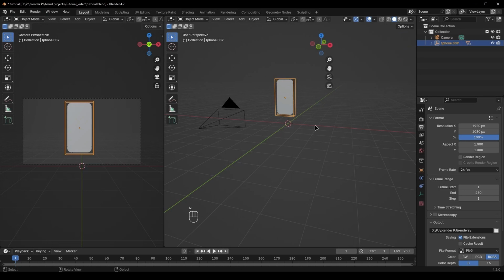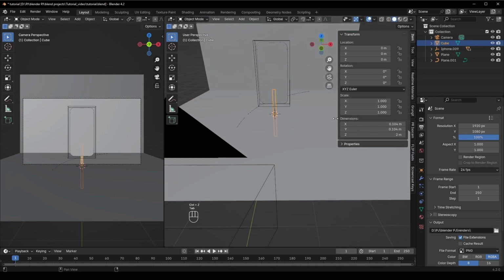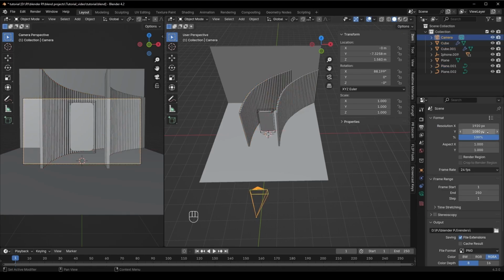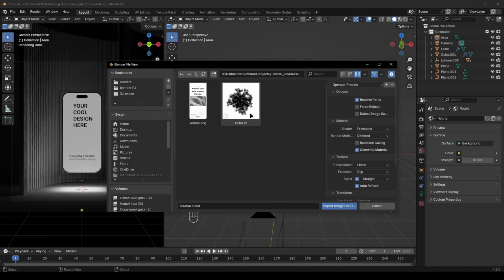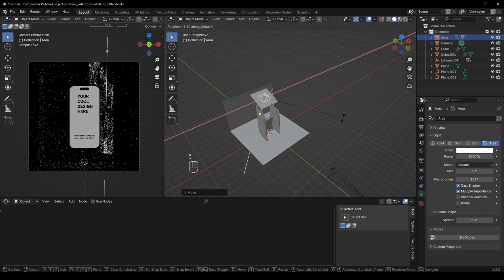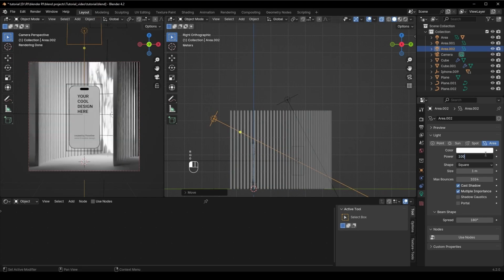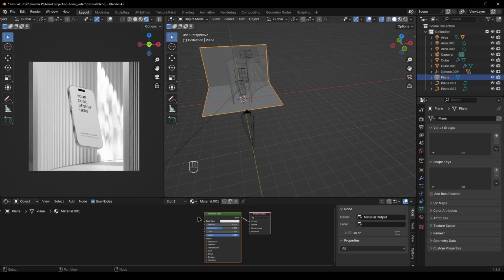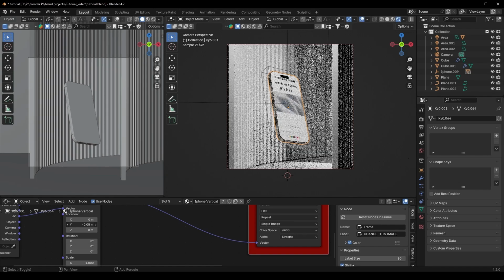iPhone 3D Mockup Scene [1/2] | Blender Beginner Tutorial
Create a stunning iPhone 3D mockup in Blender to showcase your product with this beginner-friendly tutorial.